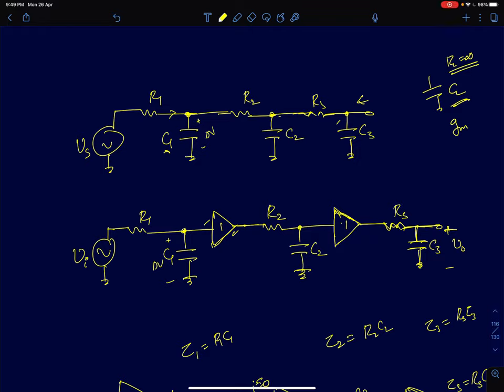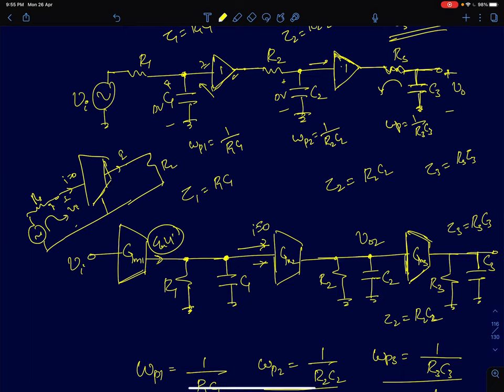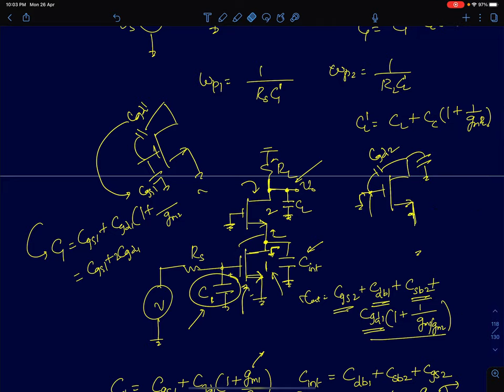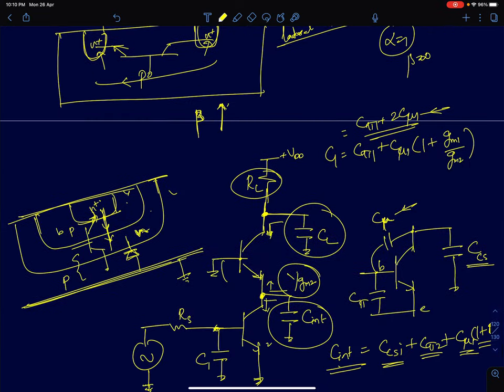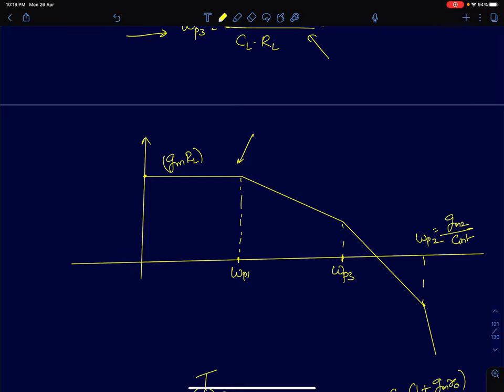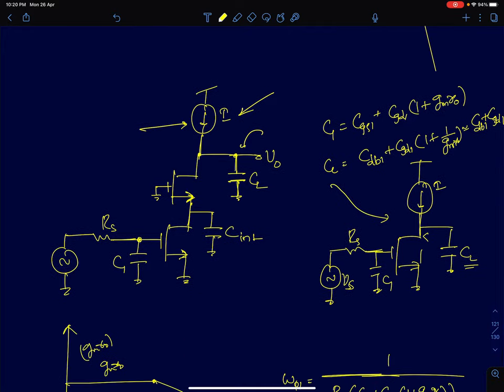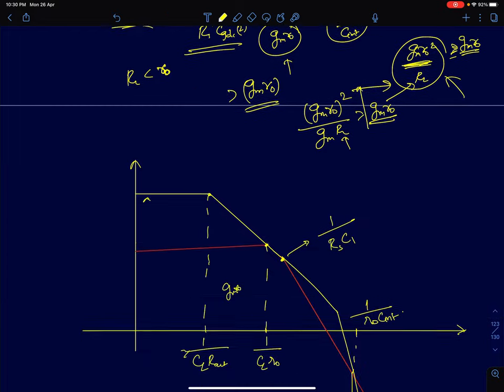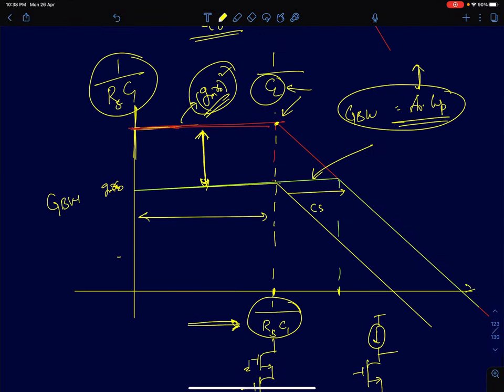MUE Lecture 70 : A rigorous analysis of Cascode amplifiers